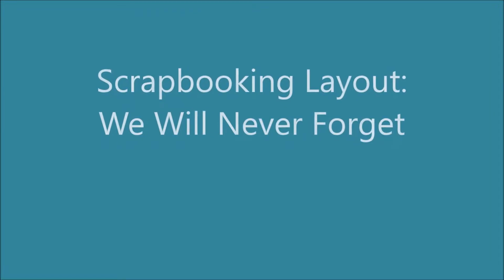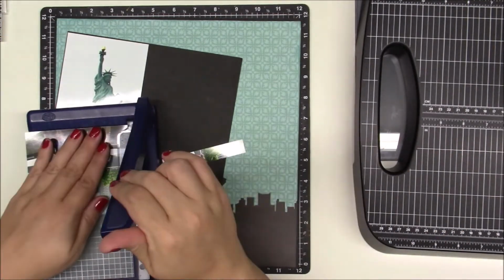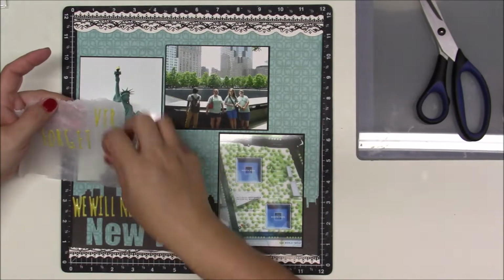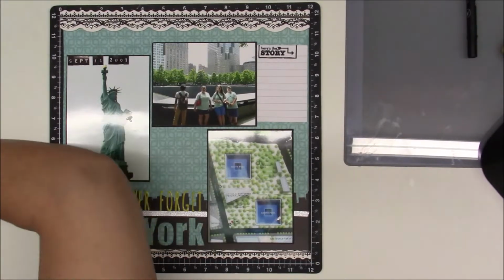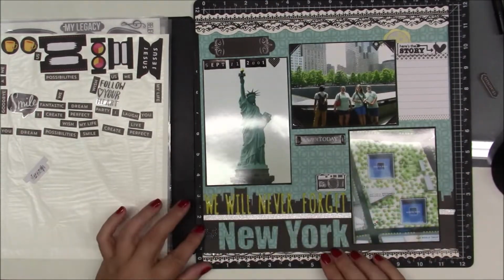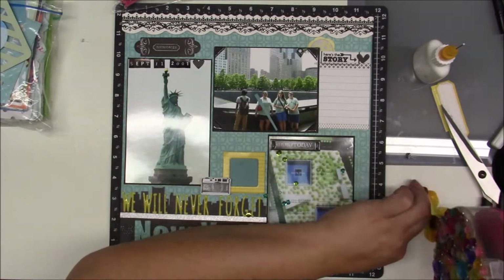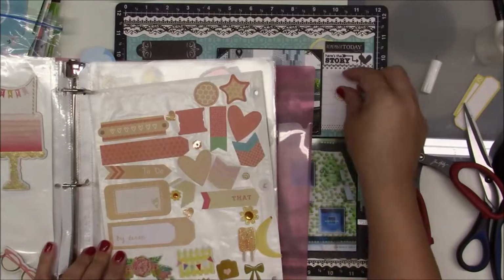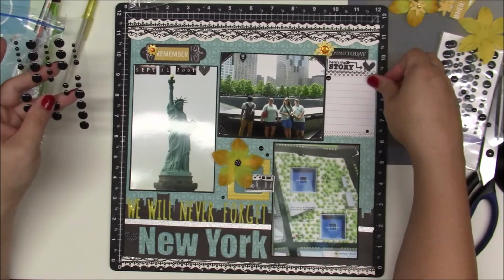Scrapbooking Video: We Will Never Forget